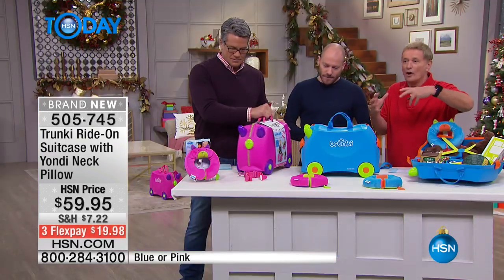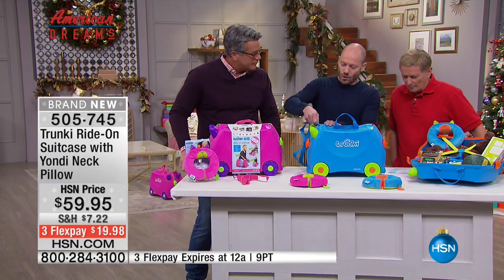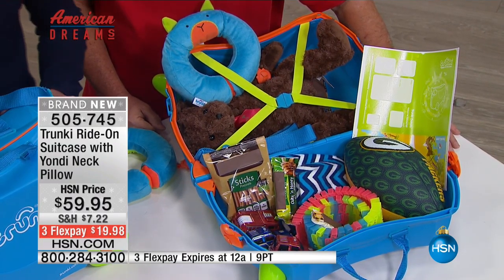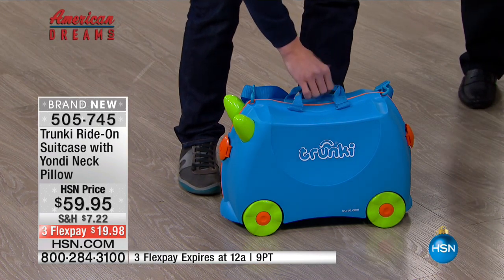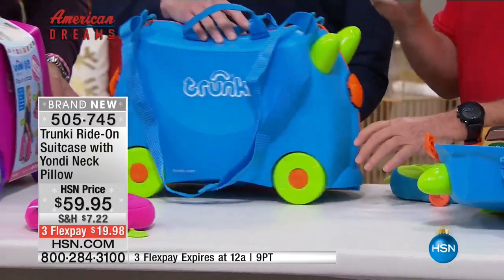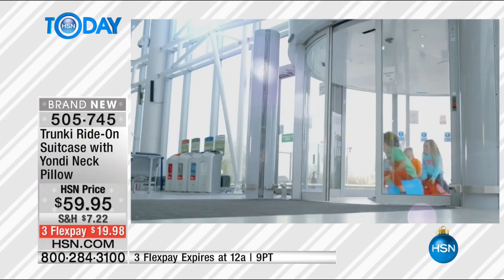Trunki RideOn Suitcase with Yondi Neck Pillow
Meet Trunki the original rideon suitcase for globetrotting tots! It's not only a kidsized suitcase, but also a toy, a perch for tired legs and a...